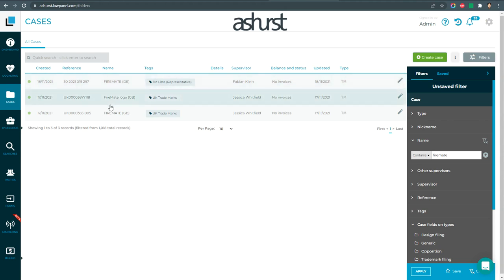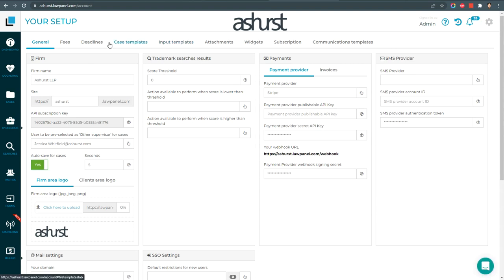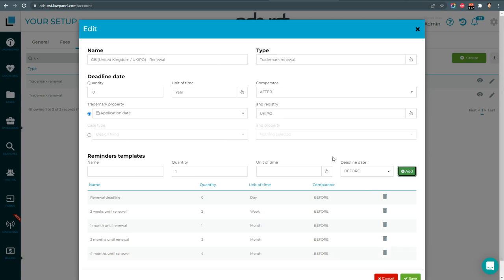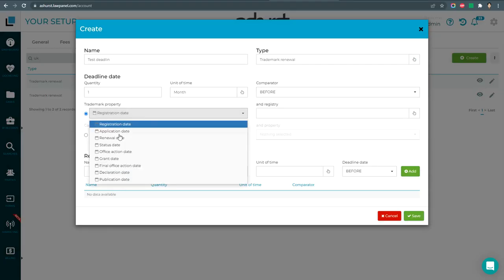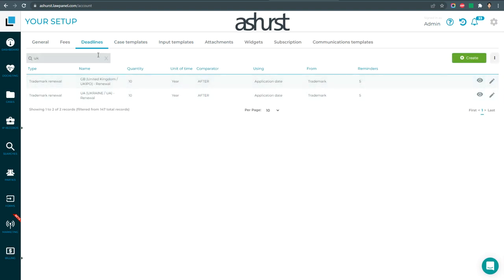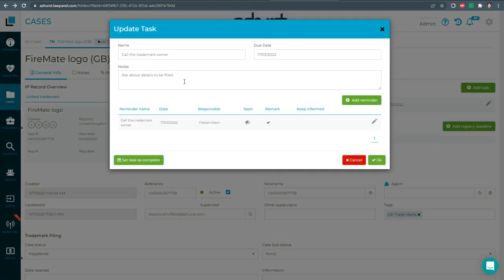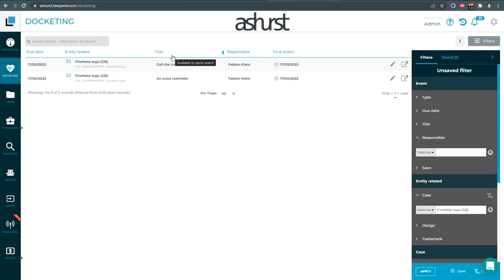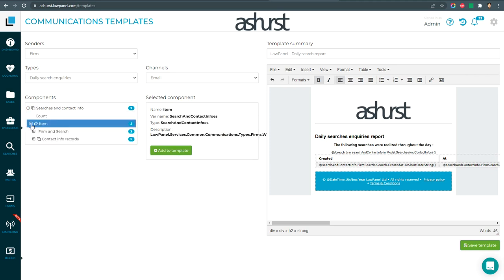Ashurst Training - What deadlines are applied to our trademarks?